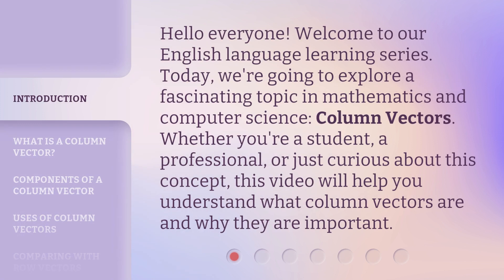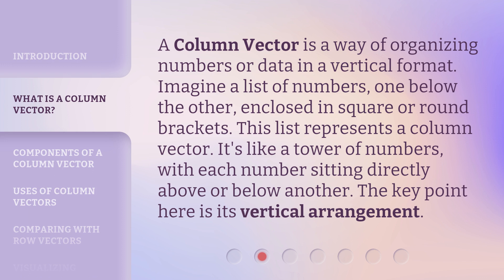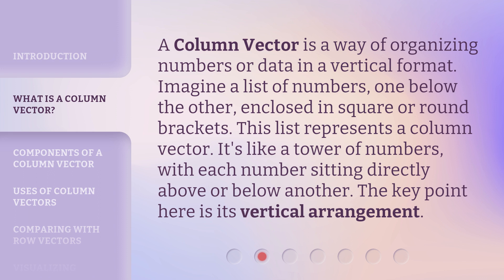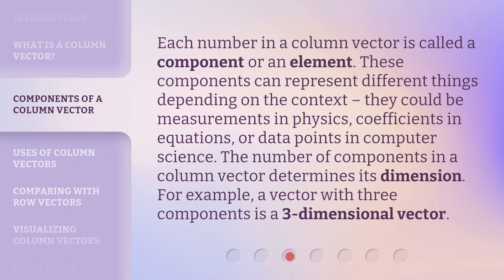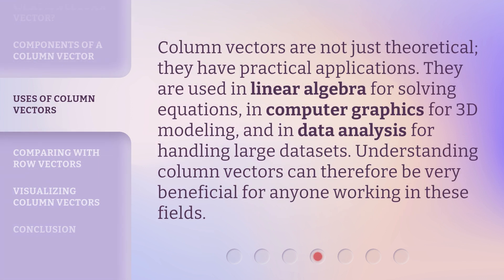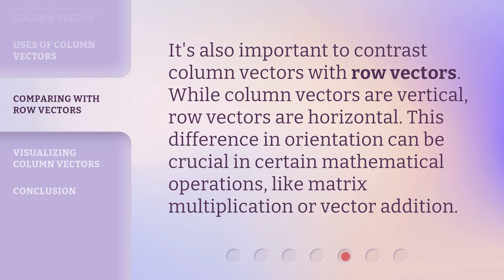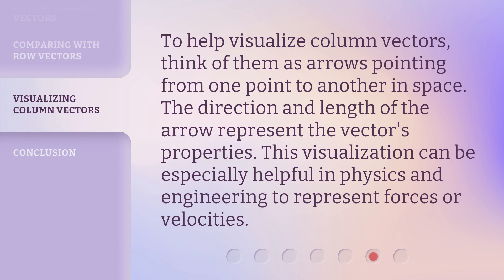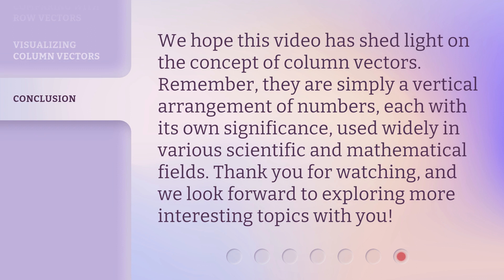Understanding Column Vectors: A Simple Guide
Understanding Column Vectors: A Simple Guide • Discover the essence of column vectors in this straightforward and informative video. Learn how to grasp the concept and apply it in various mathematical and scientific fields. Dive into the world of column vectors with this simple guide!

00:00 • Introduction - Understanding Column Vectors: A Simple Guide
00:31 • What is a Column Vector?
00:58 • Components of a Column Vector
01:27 • Uses of Column Vectors
01:51 • Comparing with Row Vectors
02:12 • Visualizing Column Vectors